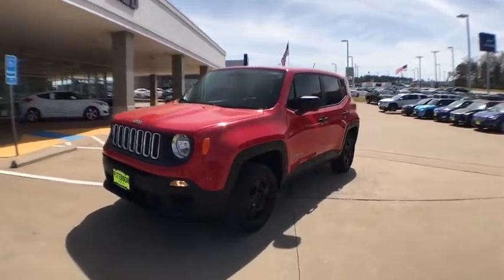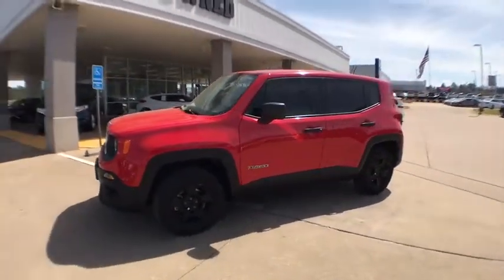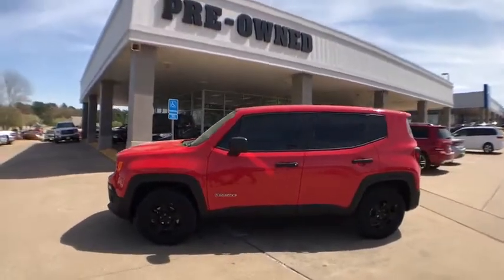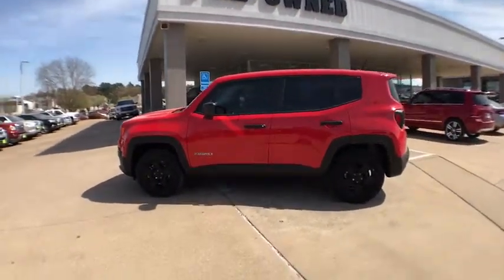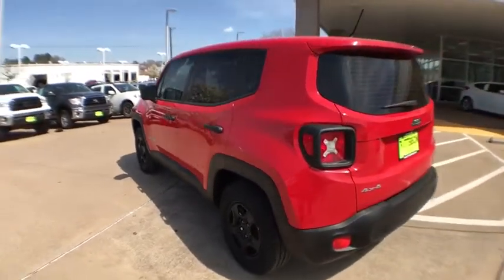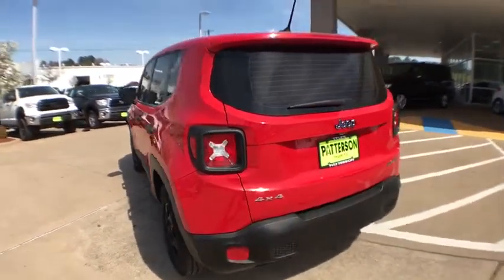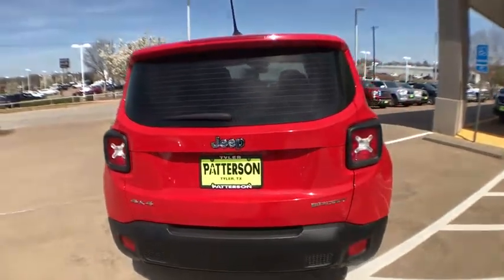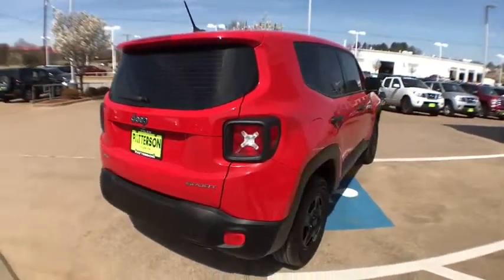2015 Jeep Renegade Longview-Tyler, Mineola, Jacksonville, East Texas, Lindale-Hideaway, TX CC29210A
Colorado Red Used 2015 Jeep Renegade available in Longview-Tyler, Texas at Patterson CDJR Hyundai Tyler. Servicing the Mineola, Jacksonville, East Texas, Lindale-Hideaway, TX area.
2015 Jeep Renegade 4WD 4dr Sport - Stock#: CC29210A - VIN#: ZACCJBAT1FPC29210

3120 S SW Loop 323

: Serviced here, Non-Smoker vehicle, Originally bought here, Excellent Condition. FUEL EFFICIENT 29 MPG Hwy/21 MPG City! Turbo, 4x4, CD Player, ENGINE: 2.4L I4 MULTIAIR, SOUND GROUP, POWER & AIR GROUP, TRANSMISSION: 9-SPEED 948TE AUTOMATIC. CLICK NOW! WHY BUY FROM US: Patterson of Tyler treats the needs of each individual customer with paramount concern. We know that you have high expectations, and as a car dealer we enjoy the challenge of meeting and exceeding those standards each and every time. Allow us to demonstrate our commitment to excellence! OPTION PACKAGES: POWER & AIR GROUP Air Conditioning, Power Heated Mirrors, Speed Control, ENGINE: 2.4L I4 MULTIAIR 3.734 Axle Ratio, Engine Oil Cooler, SOUND GROUP NOT AVAILABLE w/St, Thomas Virgin Islands or Puerto Rico country codes, 5.0 Touchscreen Display, GPS Antenna Input, For More Info Call , Radio: Uconnect 5.0 AM/FM/BT, Integrated Voice Command w/Bluetooth, Remote USB Port - Charge Only, 6 Speakers, SIRIUSXM Satellite Radio, TRANSMISSION: 9-SPEED 948TE AUTOMATIC Vinyl Shift Knob. Serviced here, Non-Smoker vehicle, Originally bought here. EXPERTS ARE SAYING: Edmunds.com's review says Rewarding to drive yet still practical, the Renegade is one of our top picks.. Pricing analysis performed on 3/10/2018. Fuel economy calculations based on original manufacturer data for trim engine configuration.